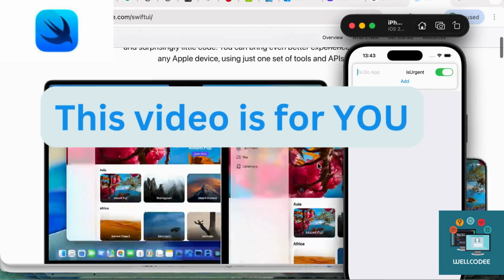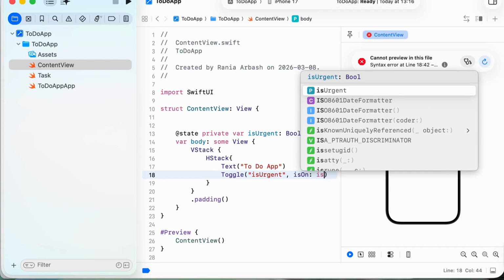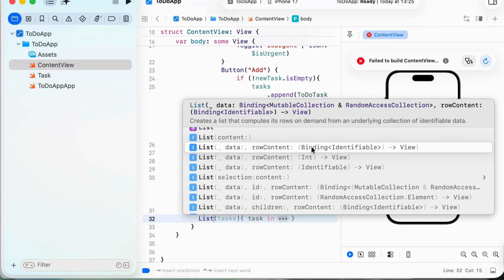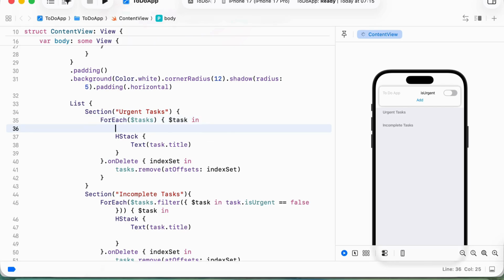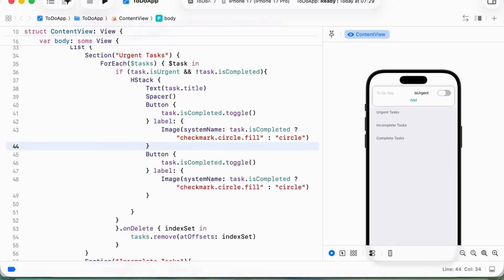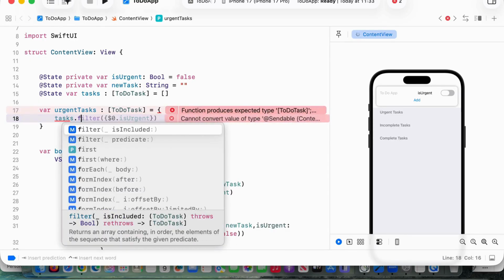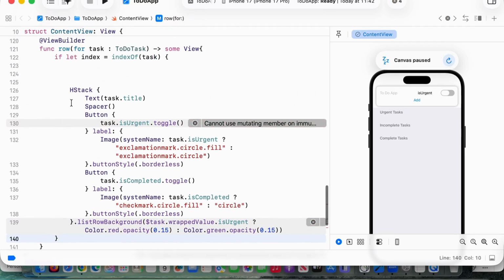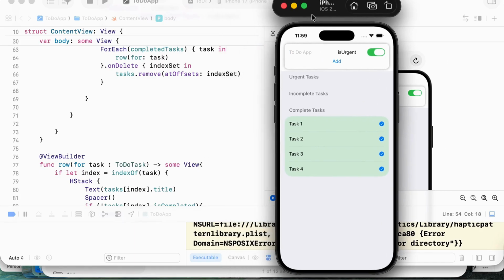SwiftUI To-Do List App Tutorial for Beginners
In this tutorial, we build a simple To-Do List app using SwiftUI from scratch.

This project is perfect for beginners learning iOS development and SwiftUI. We will create a task list where users can add tasks, mark them as urgent, and complete them.

In this video, you will learn how to:

• Build a To-Do list interface using SwiftUI.
• Use List and ForEach to display the data.
• Manage state with @State and bindings
• Create buttons to update tasks
• Organize tasks into sections

By the end of this tutorial, you will have a fully functional To-Do app and a better understanding of how SwiftUI handles lists and state.

This project is a great starting point for anyone learning SwiftUI and iOS app development.

Tools used:
SwiftUI
Xcode
Swift